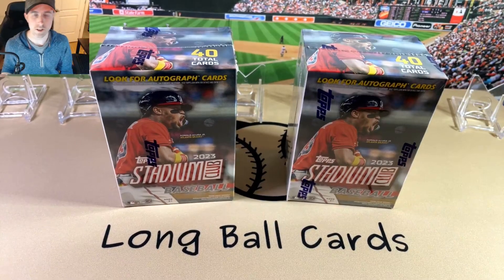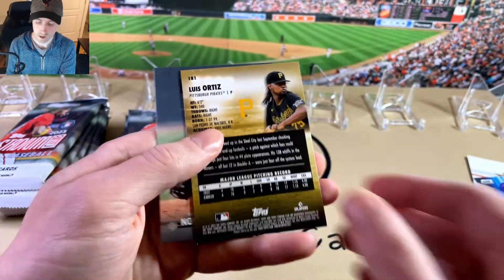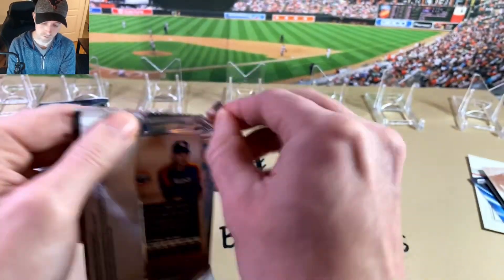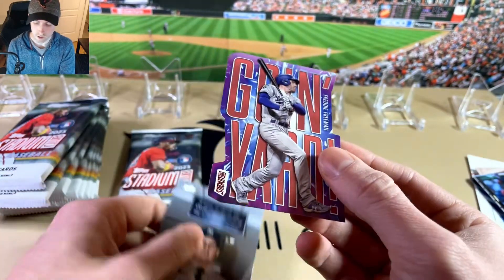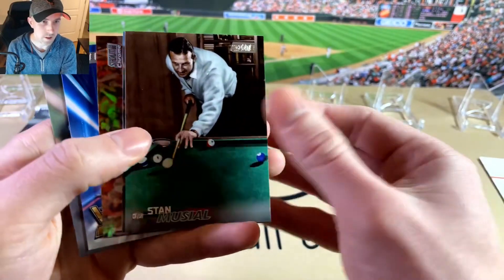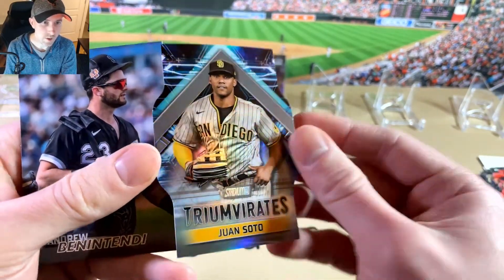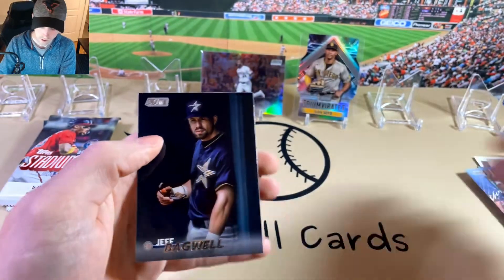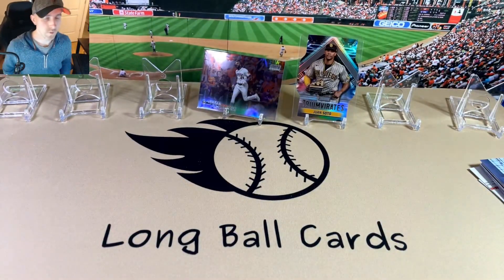2023 Topps Stadium Club Blasters. Nice inserts and parallels!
Opening up some 2023 Stadium Club retail!